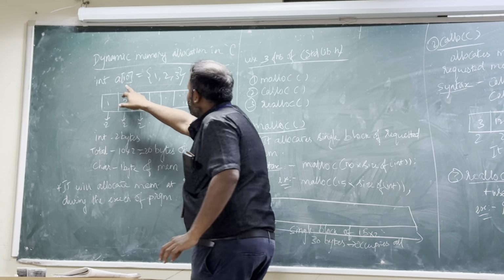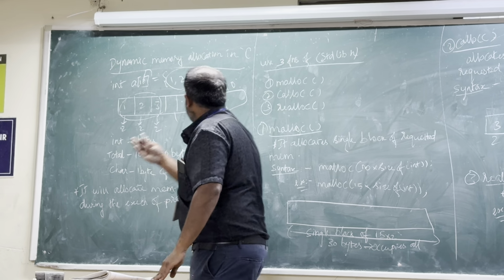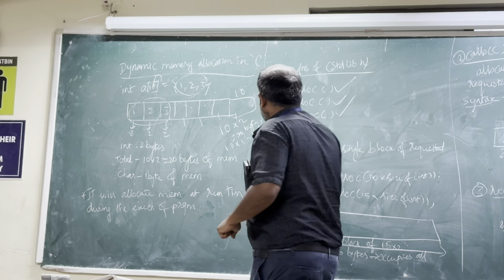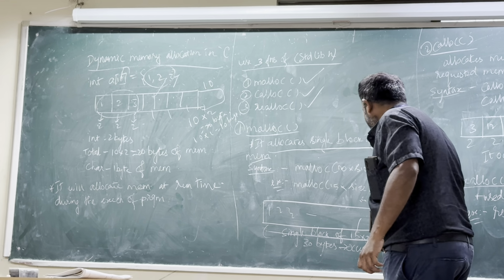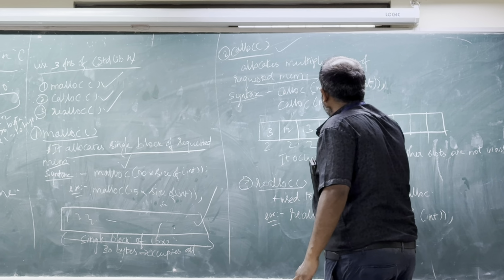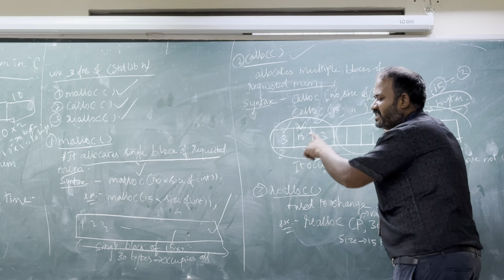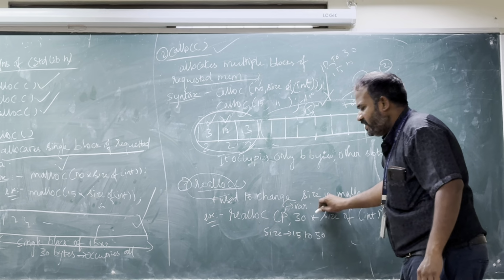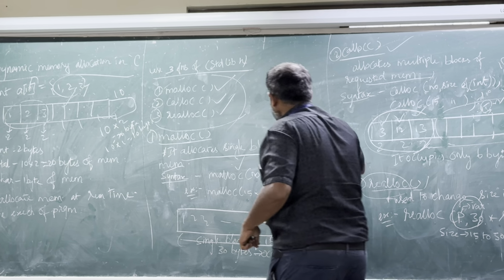Dynamic memory allocation in c